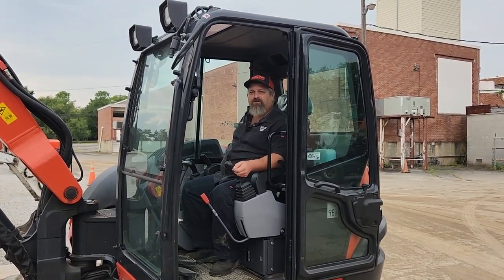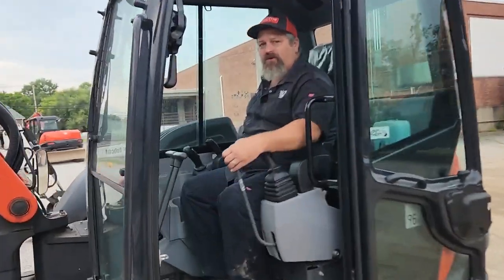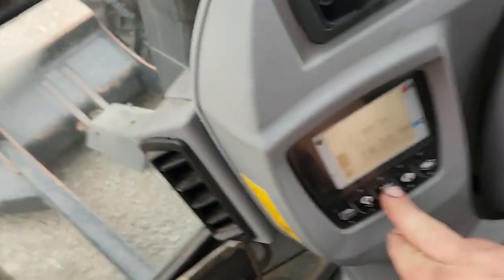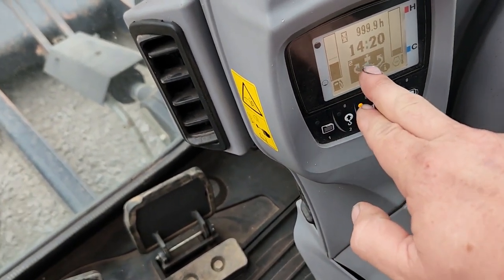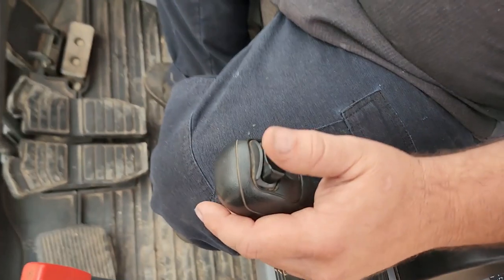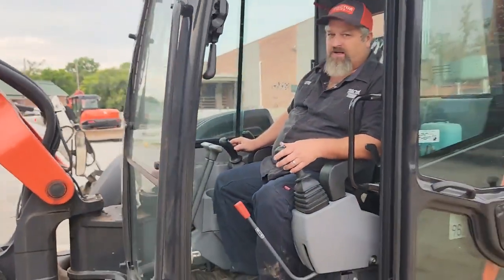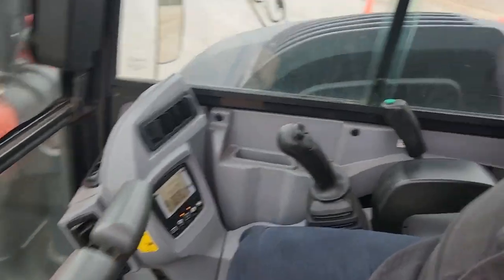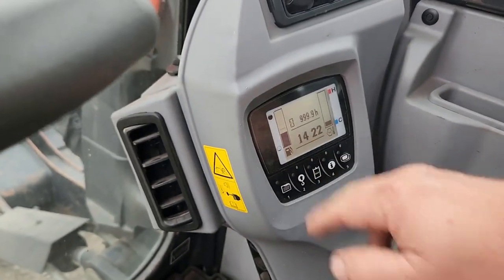2023 GP EQUIPMENT HYDRAULIC QUICK COUPLER For Sale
Here is a Hydraulic Quick Coupler / Detach made by GP Equipment. It operates right from inside the comfort of your cab. Also included is the hardly used 60" Trenching Bucket that is on it.

This will fit a Kubota KX080 and others.

Other GP Hyd. Quick-Attach Bucket sizes available new (with teeth) include the GP 16" Bucket $1,964, 24" $2,145, 32" $2,322 or a 32" Ripper $1,095. Shipping is extra and they are shipped from the Netherlands. Approx. 2 weeks shipping.

SHIPPING: For the Quick Coupler and the 60” Bucket can palletize and ship in the U.S. for $250 to $550 range depending on how far you are away from TN. Shipment to the far northeast U.S. or the west coast slightly more. Or feel free to arrange your own freight pick up and we can load this item onto any type trailer into any enclosed truck or trailer.